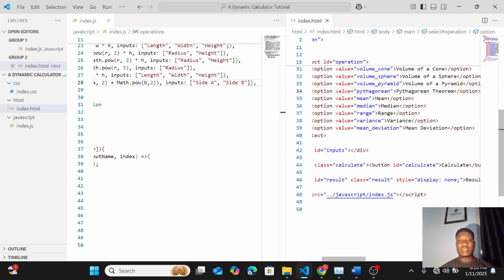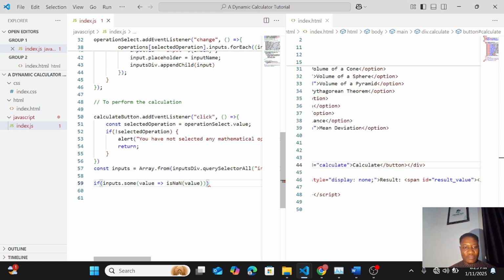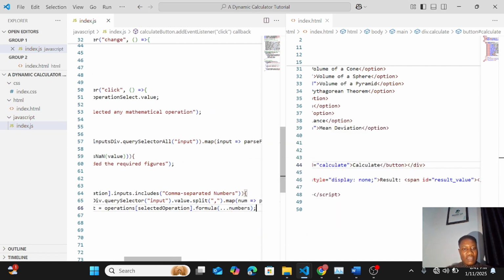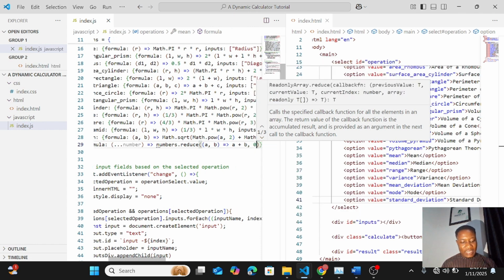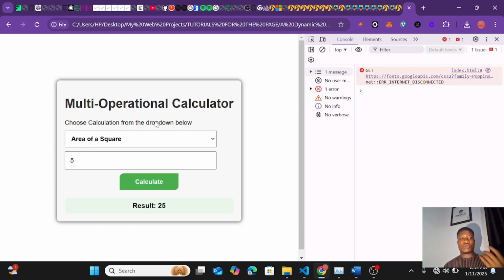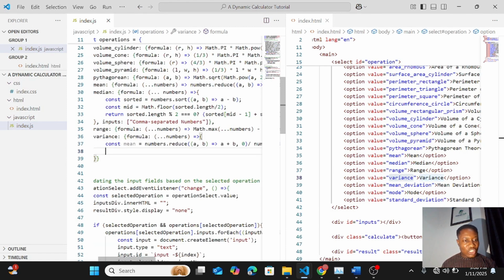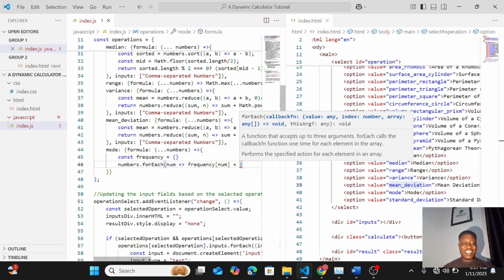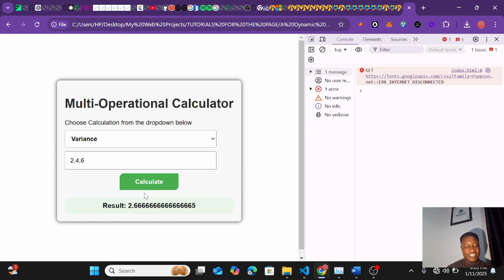How to make a Multi-Operational Calculator using CSS HTML and JavaScript part 3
How to make a Multi-Operational Calculator using CSS HTML and JavaScript
Part 3